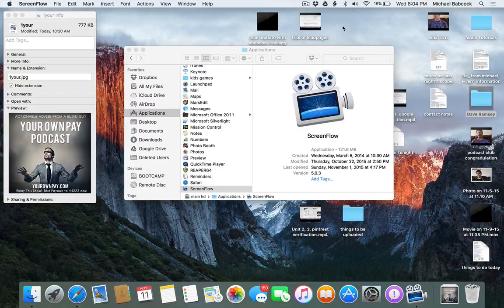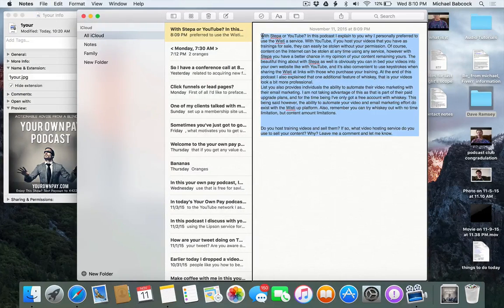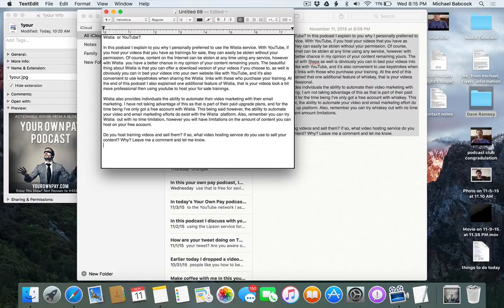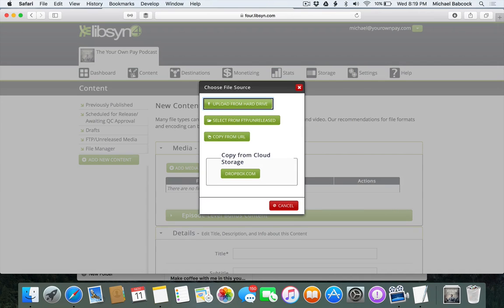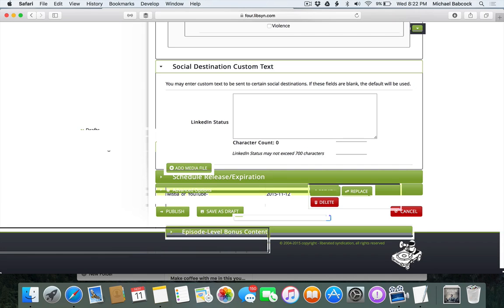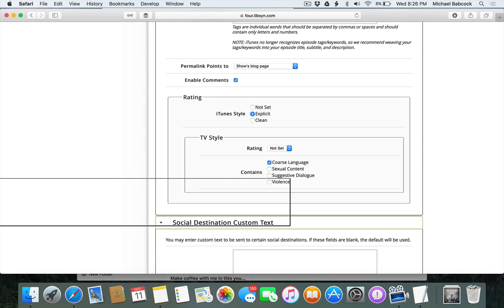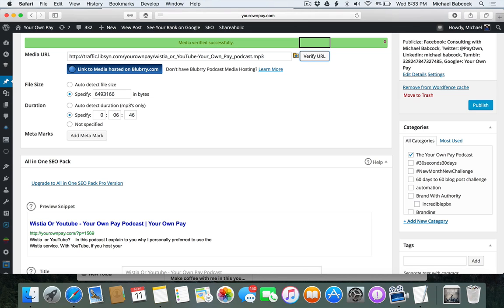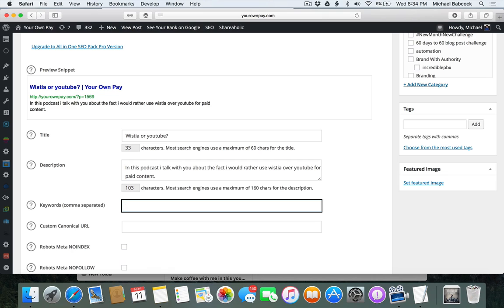publish a podcast threw libsyn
learn to publish a podcast in Libsyn with Voiceover.